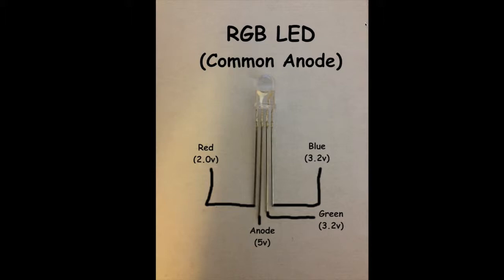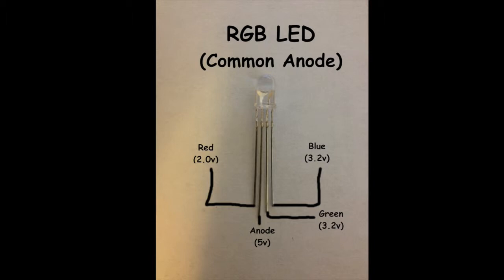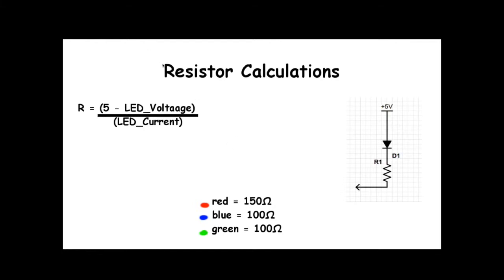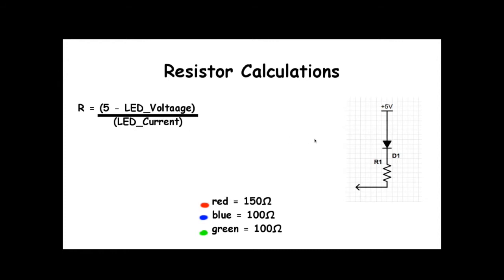Arduino: How to use a multicolored LED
Quick Demo of a RGB LED
Link to Arduino Sketch Coming..